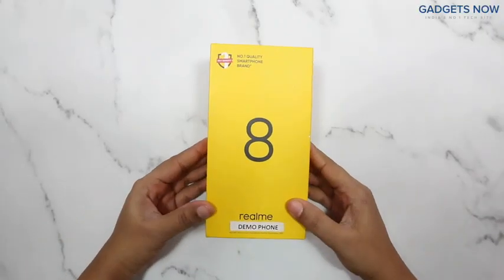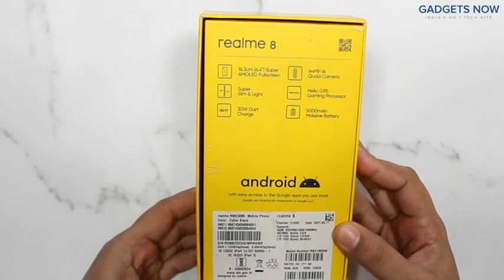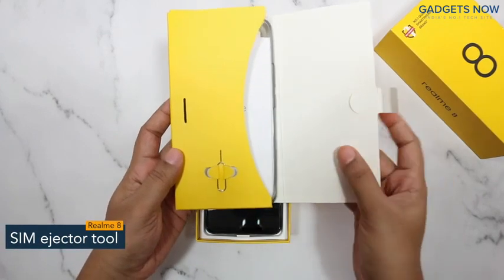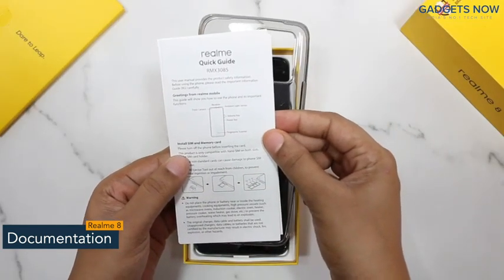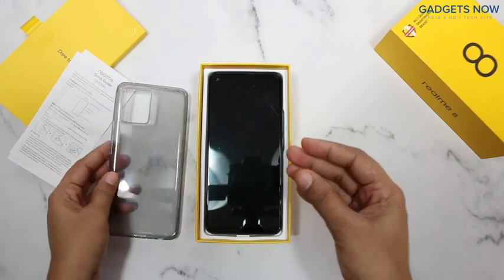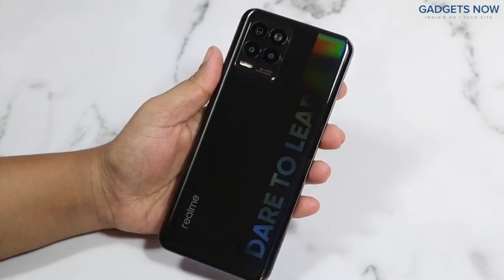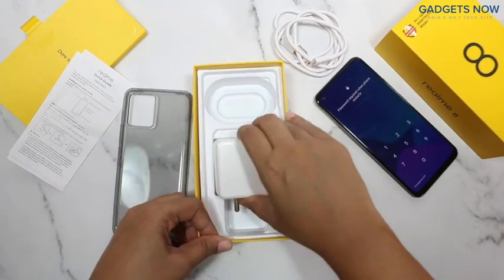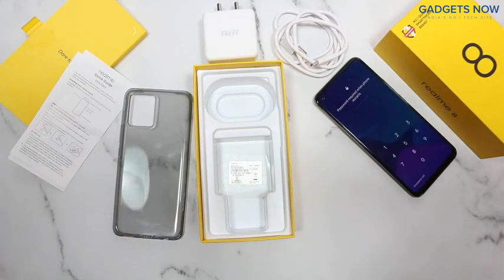realme 8 Unboxing And First Impressions ⚡ 6.4" AMOLED Screen, 64MP Camera, Helio G95 & More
realme 8 Unboxing And First Impressions | Hello Doston, Aaj Ke Video Me Hum Kar Rahe Hain All New realme 8 Ki Unboxing. Aap Iss Video Ko Ant Tak Dekhiye Aur Video Ko Like Aur Share Karna na Bhoole. realme8Unboxing​ realme8Series ​realme8

 realme 8 Price: 4GB+128GB: Rs 14,999 6GB+128GB: Rs 15,999 8GB+128GB: Rs 16,999